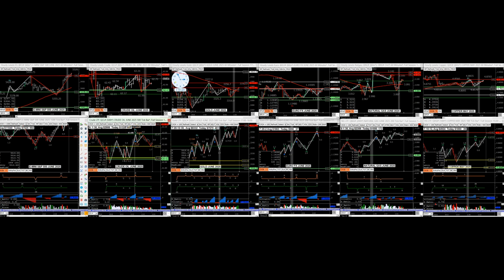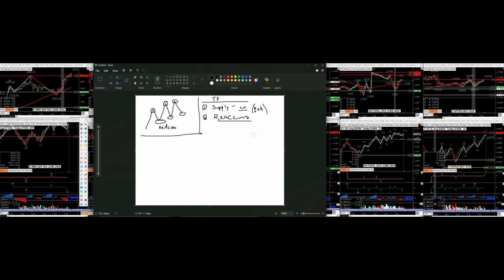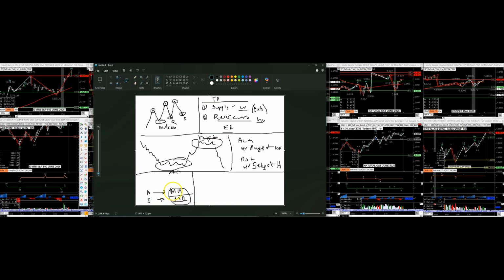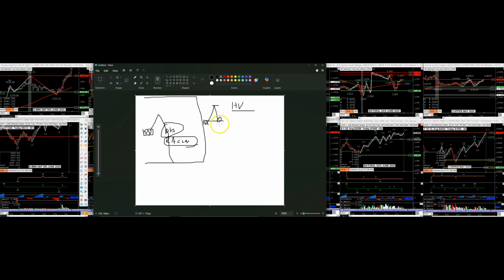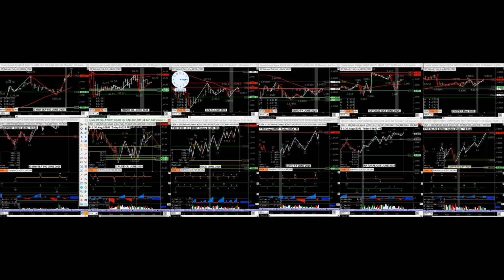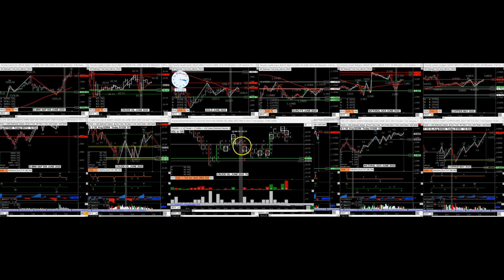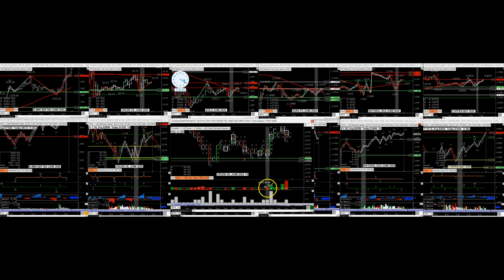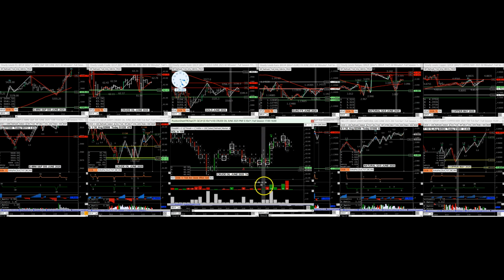reaccumulation lesson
how to identify reaccumulation on pullbacks. 3 things to look for on pullbacks - 1) ER (accum)  2) hv prints without followthrough  3) LV tests on wave chart.